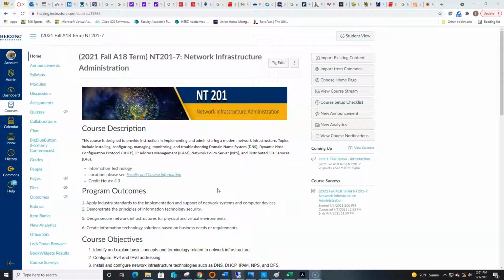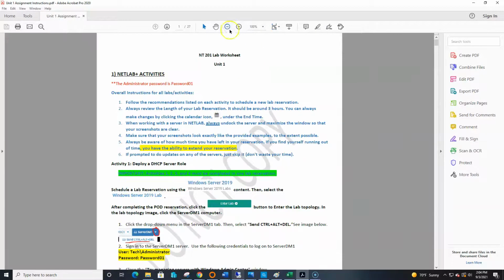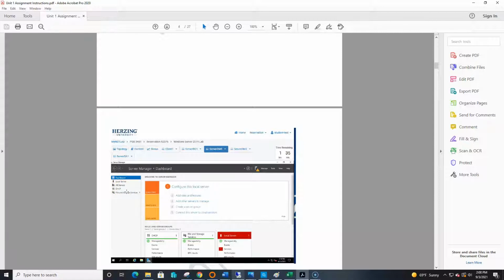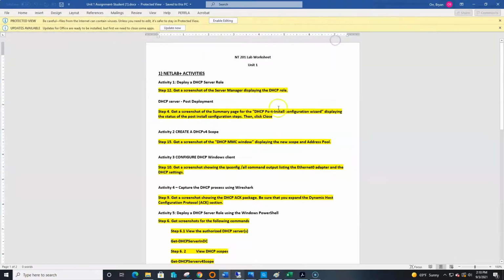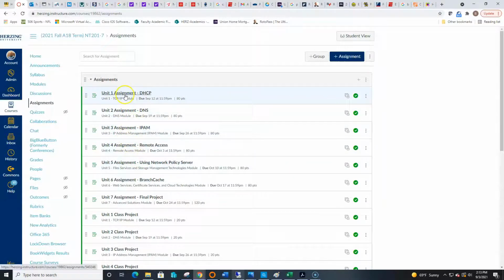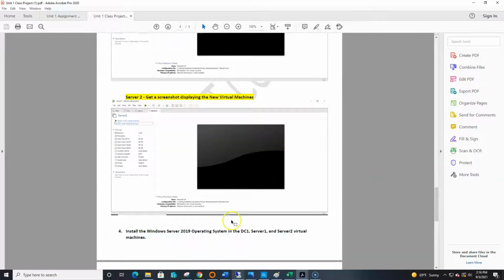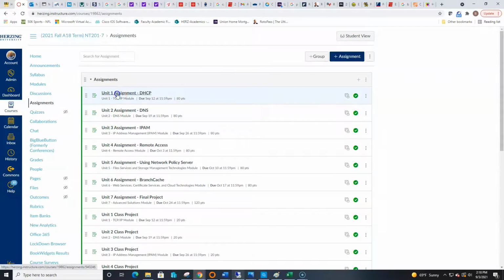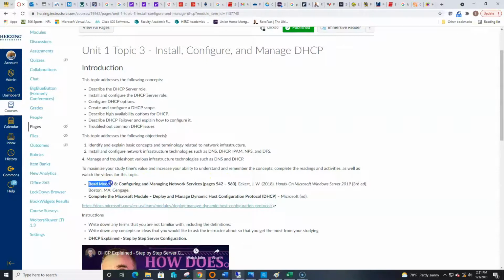Welcome to NT 201